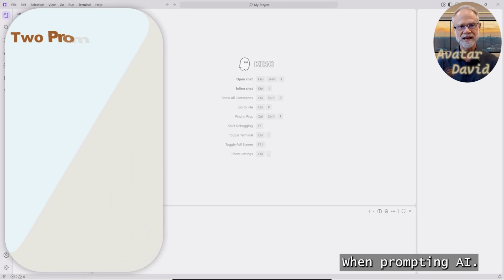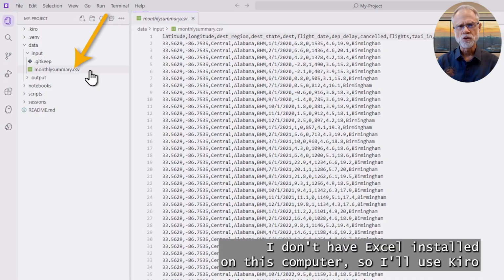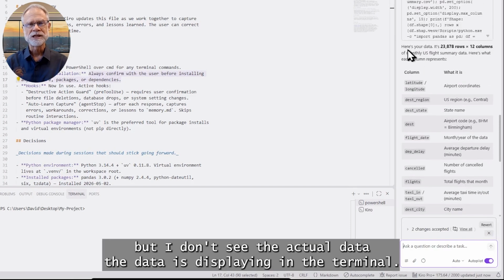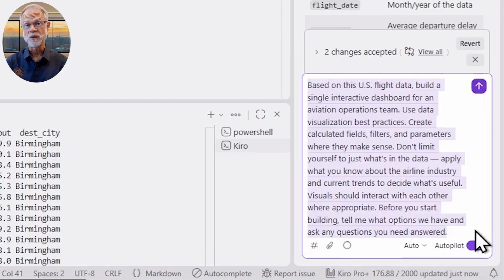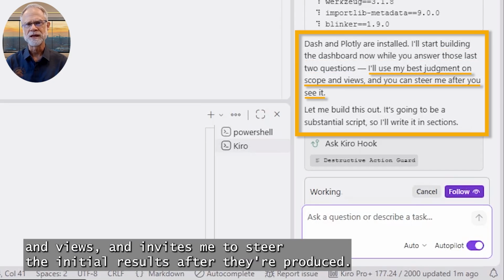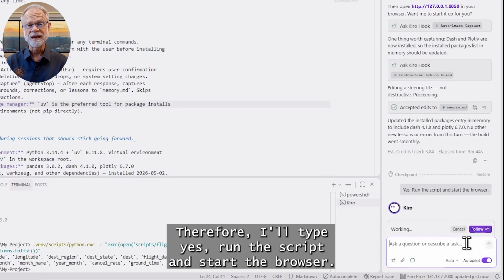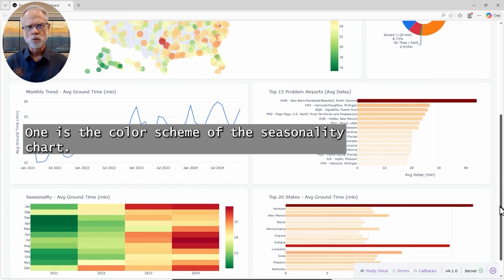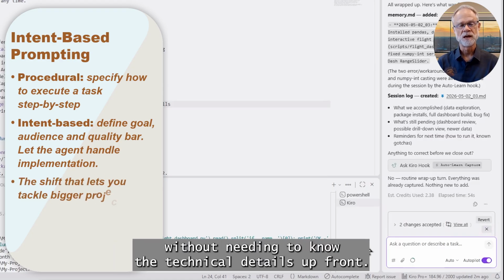Agentic AI for Analysts | Building an Interactive Dashboard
We shift from procedural to intent-based prompting. One prompt describing the goal, audience, and quality bar produces a full Plotly Dash dashboard with filters, KPI cards, maps, and interactive charts — built from 24,000 rows of U.S. flight data. No chart library knowledge required.

Part of the "Agentic AI for Analysts" series by David Baldwin, GiddyUp Data LLC.